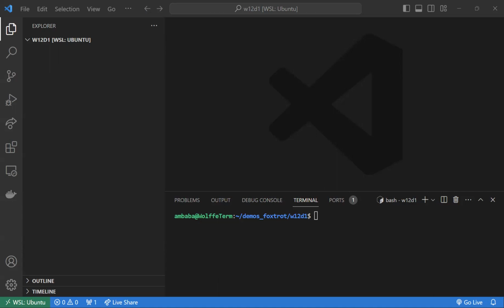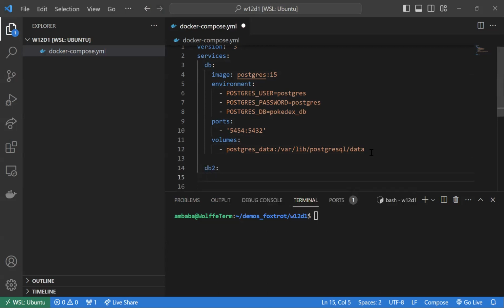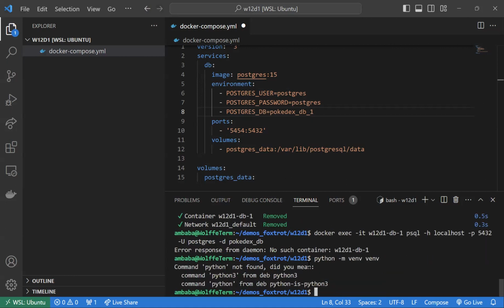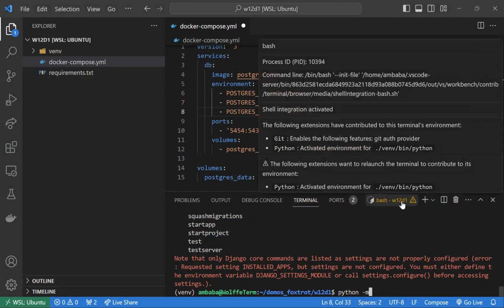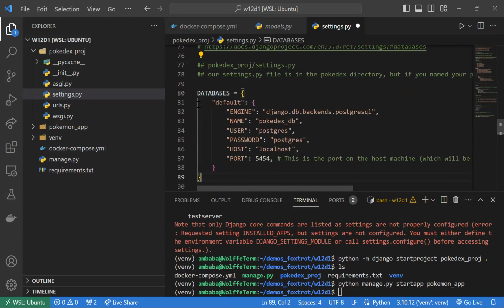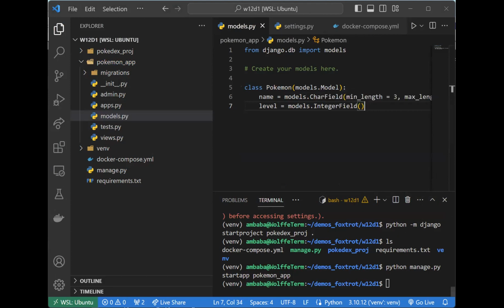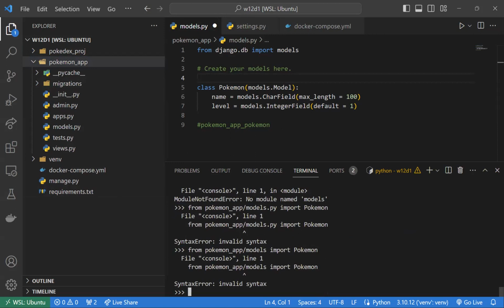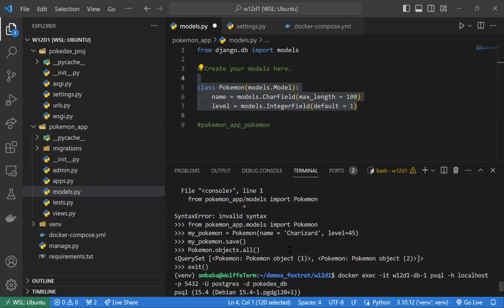W12D1: Docker Compose and Django